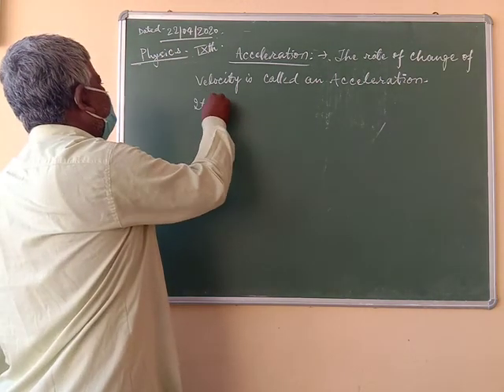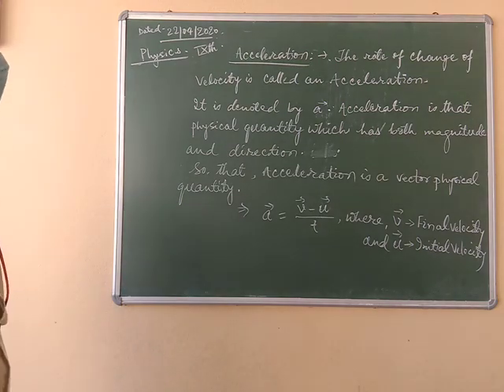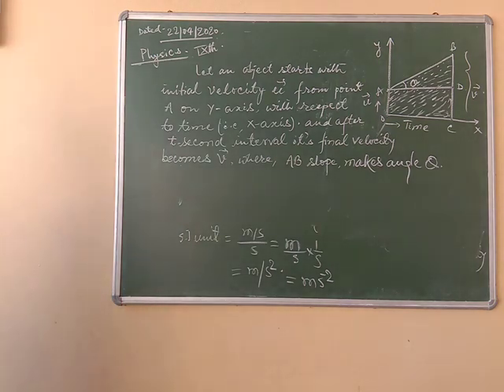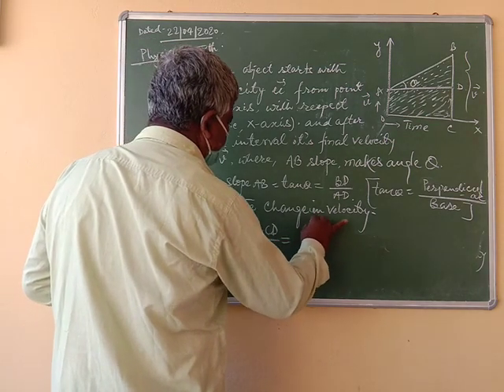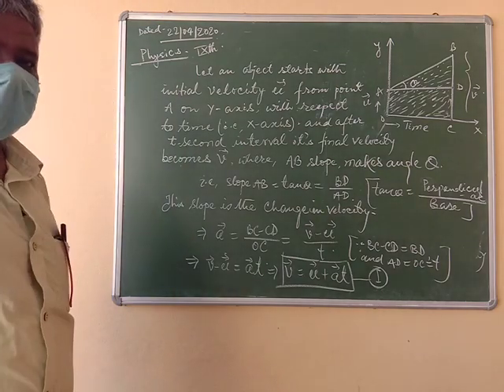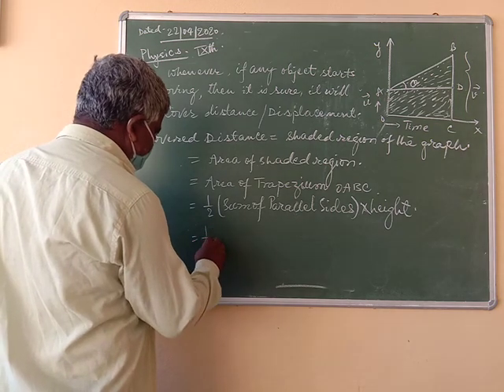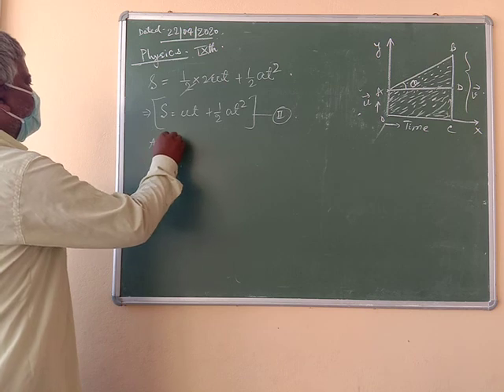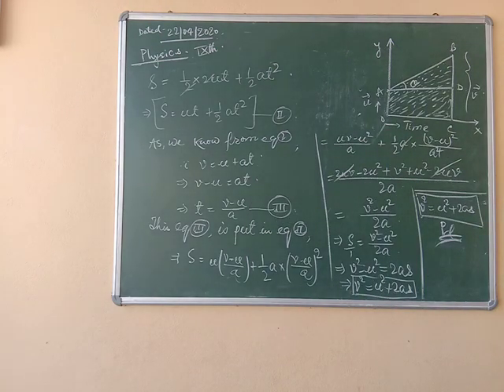APS|Class-9|Science|Physics|Day-05|Motion-part 4-by M.Hasan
Motion-part 4- by M.Hasan